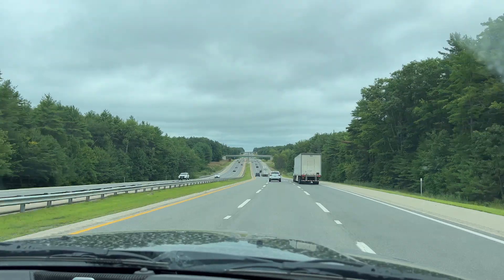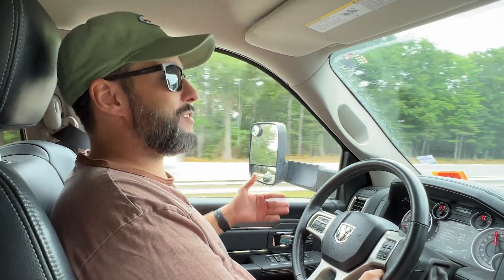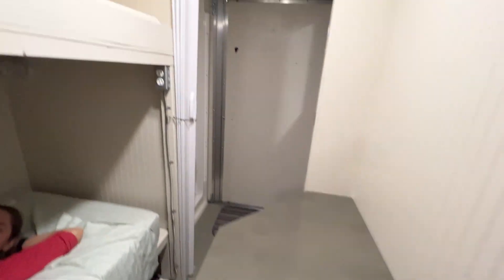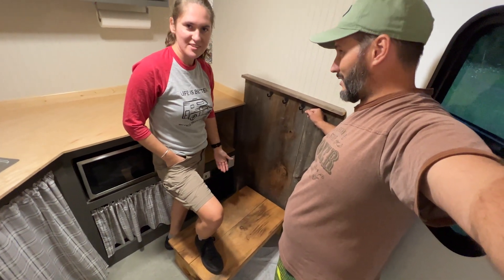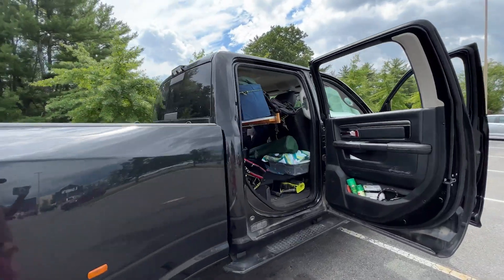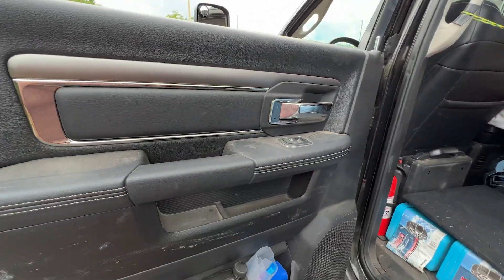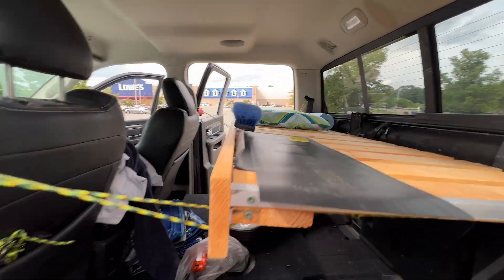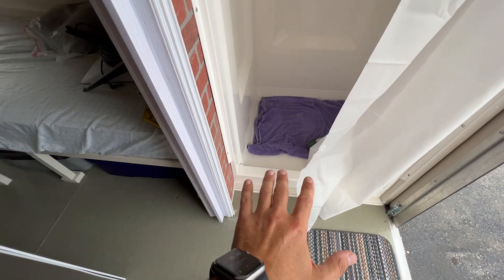Check Out Our Latest Addition! // Vlog 39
While we are back in NH doing our annual tasks, we had a few discussions and made some decisions. That all lead to a big purchase.

This video wasn't planned and it's a little rough. But, we wanted to share our latest plans with all of you.

Camera Gear:
✅ GoPro 9